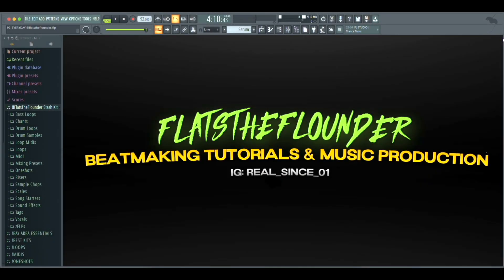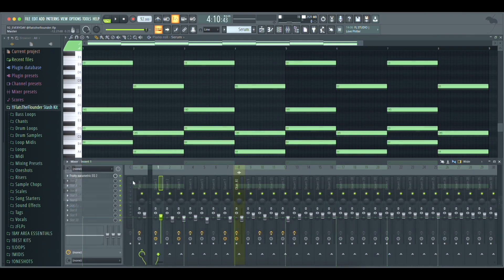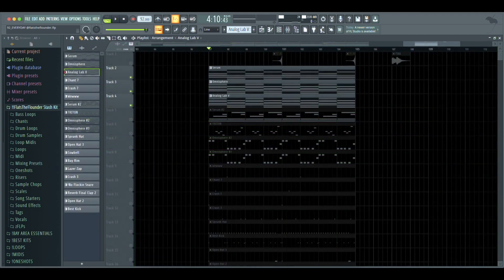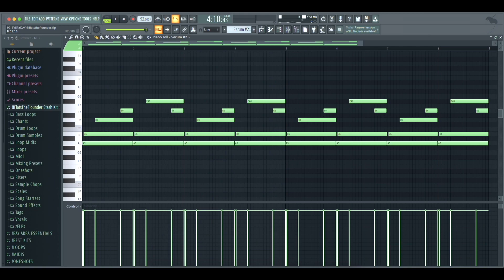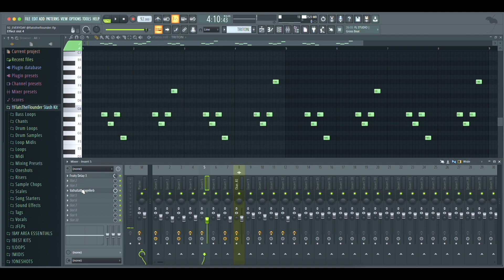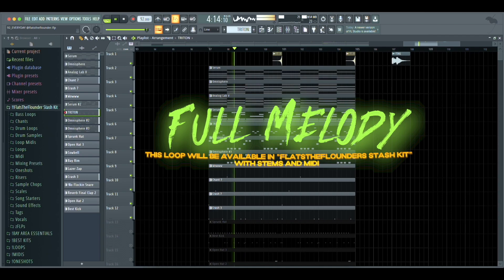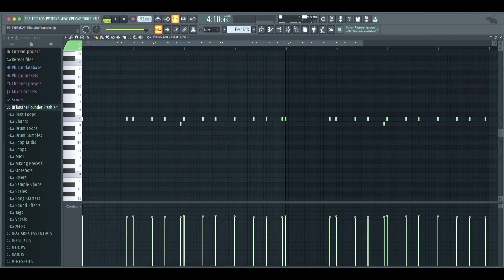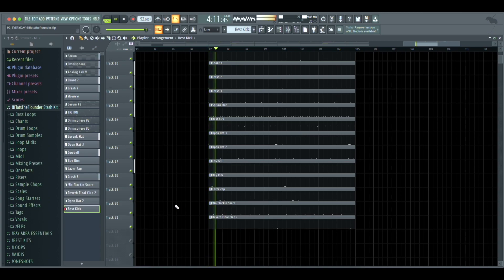Larry June & CardoGotWings Tutorial in FL Studio | West Coast Beatmaking (Melody, Drums, Mixing)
In this video FlatsTheFlounder shows how he made a Larry June Beat in Fl Studio, using his new “FlatsTheFlounder Stash Kit” releasing soon!

FlatsTheFlounder’s Stash Kit will include 7+ GB of all my sauce!

Download My Latest Loop Pack Here!
Larry June Loop Pack #5

larry june beat tutorial
west coast beat tutorial
cardogotwings beat tutorial
west coast loop kit
bay area loop kit
how to make larry june type beats
flatstheflounder